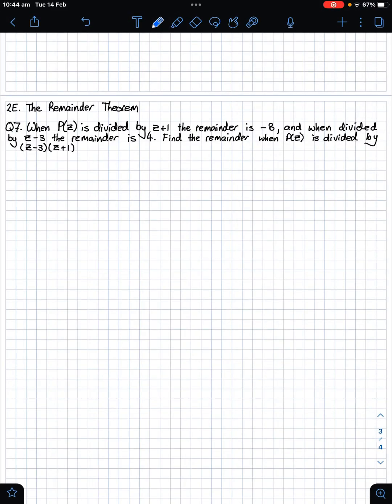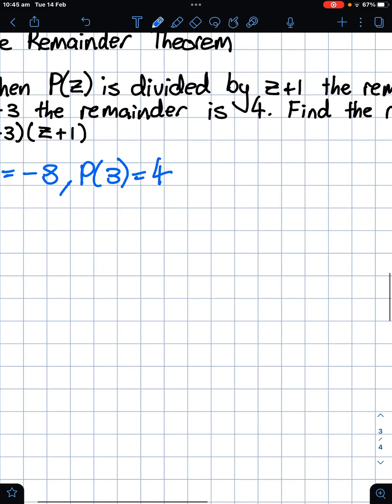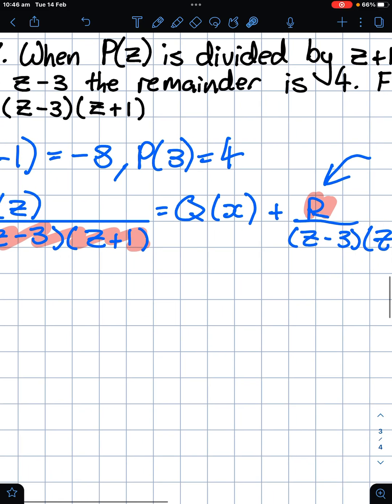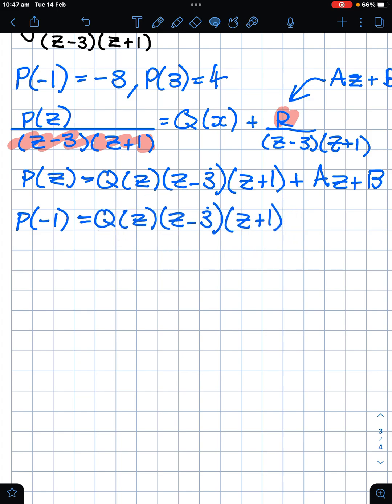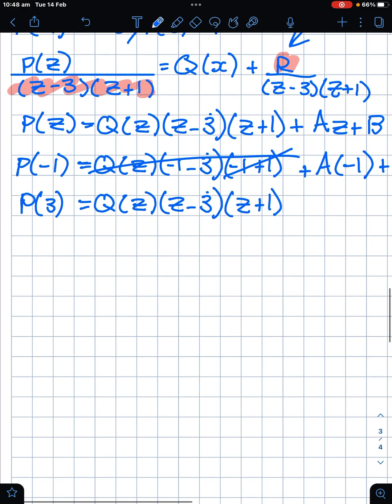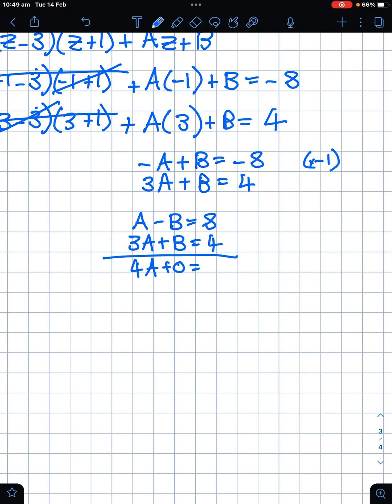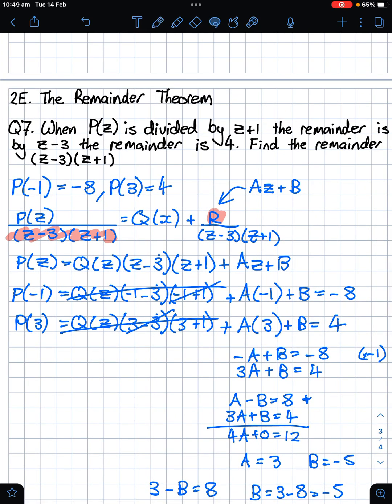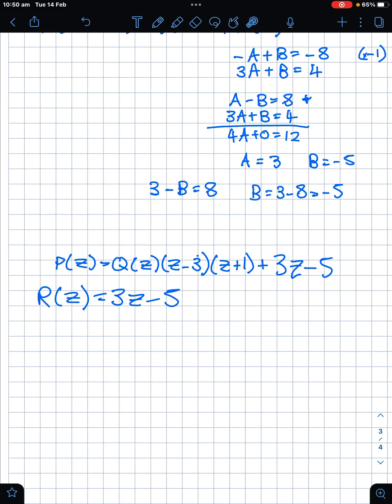2E The Remainder Theorem (Q7)